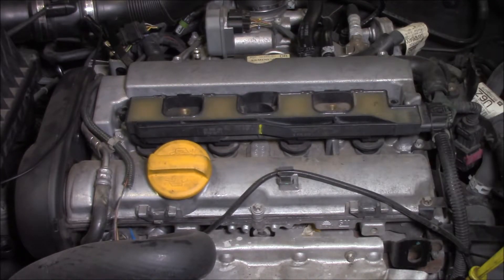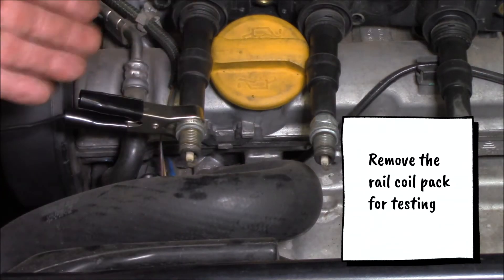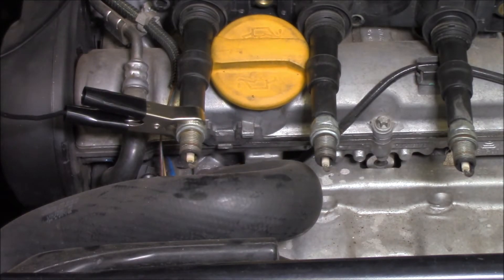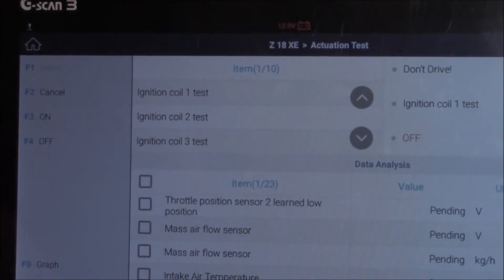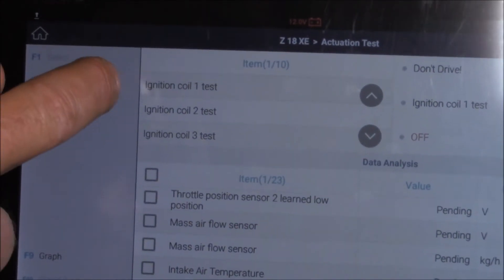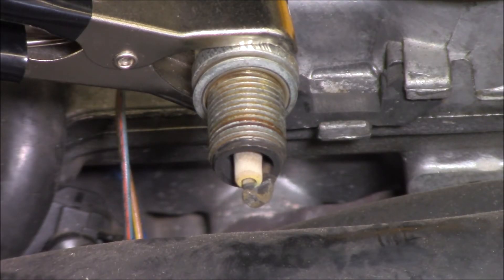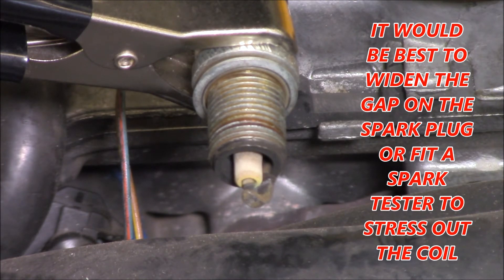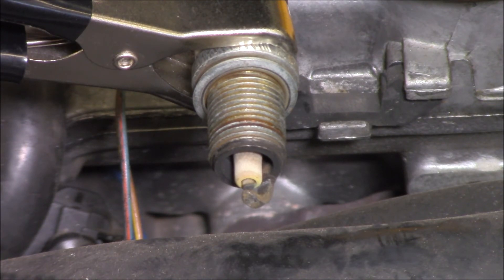Rail Ignition Coil Testing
Rail Coil testing is a little different from other styles of coil. By using a scan tool, this becomes a simple, quick test.